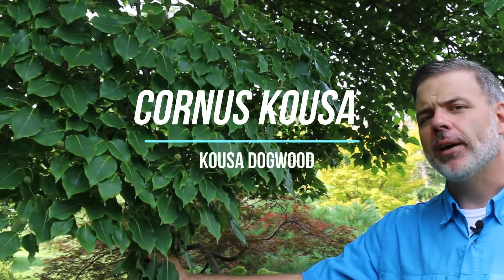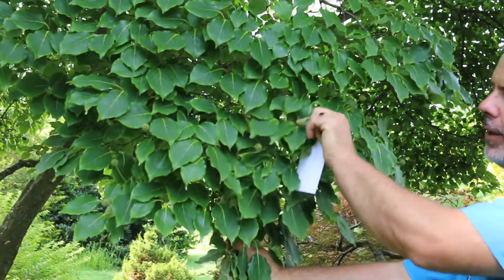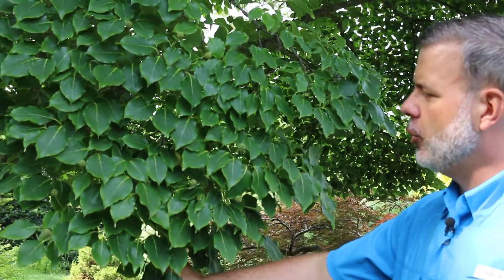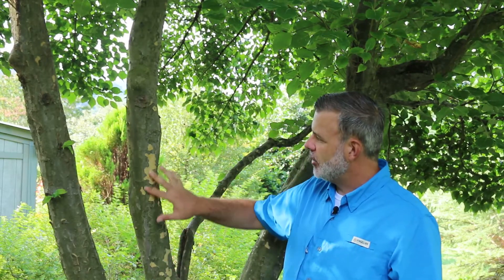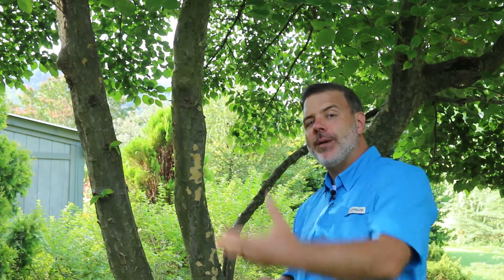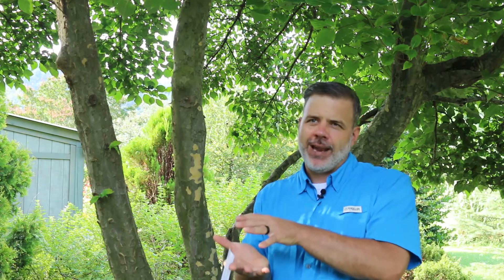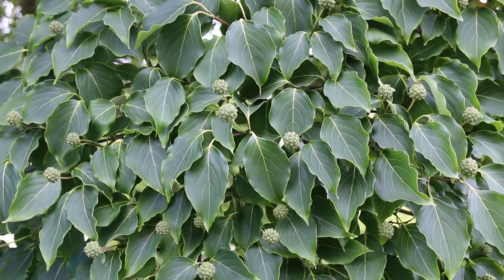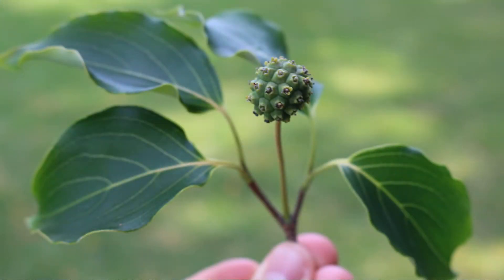Kousa dogwood (Cornus kousa) (syn. Benthamidia japonica) - Plant Identification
Common name: Kousa dogwood
Scientific name: Cornus kousa (Benthamidia japonica)